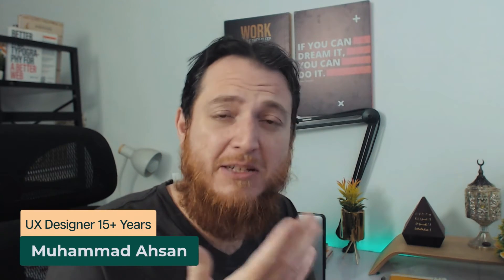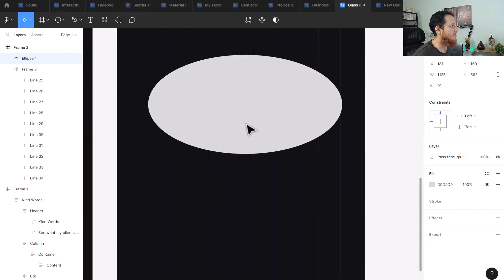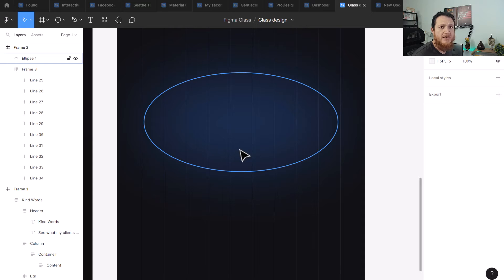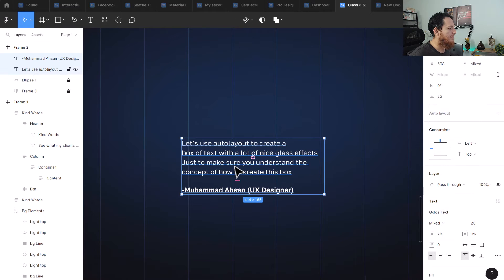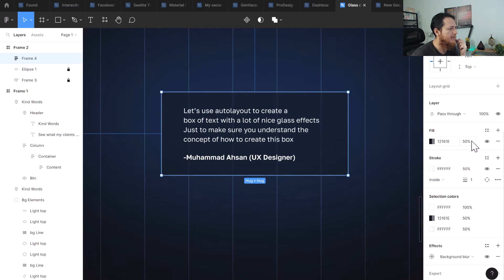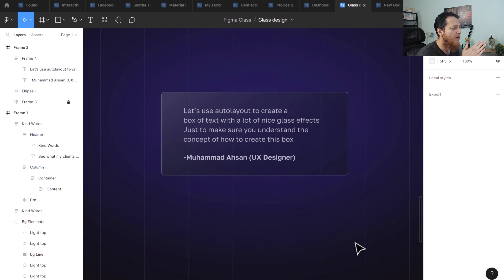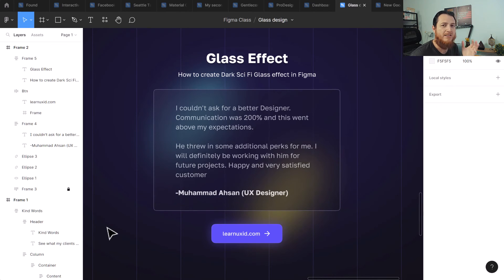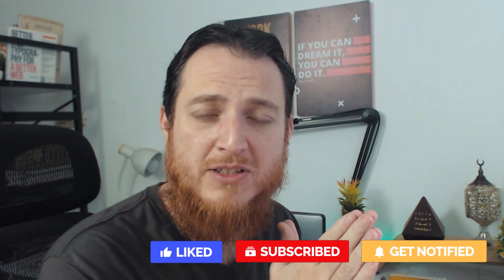How to create Dark Glass Effect in Figma - Modern Semi transparent card design dark theme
In this video, you will learn how to create a glass effect in Figma that is created using a dark theme with a semi-transparent card. If you are a beginner and looking for glass effect or modern dark theme card design, watch this video

17+ Pro UI UX Design Course bundle for $99 (Biannual)